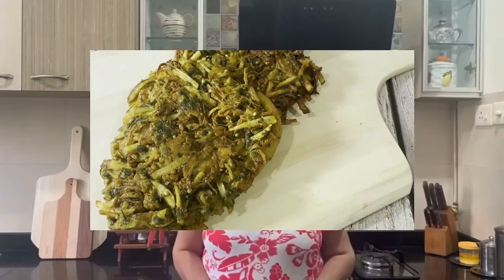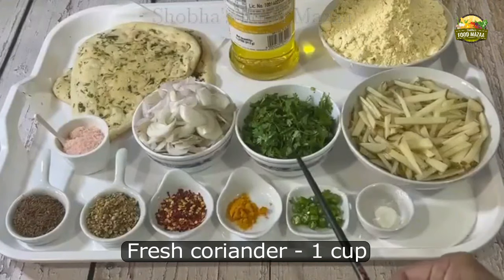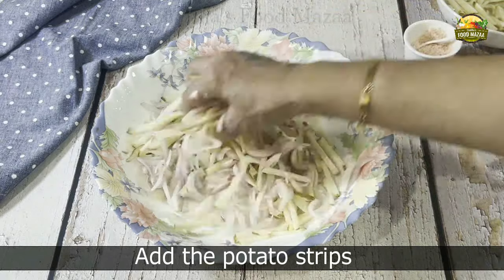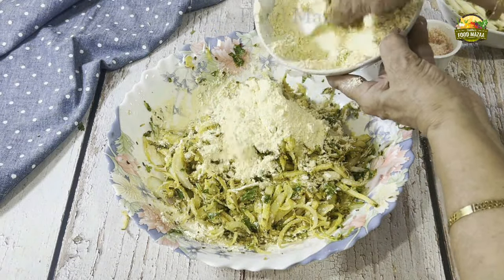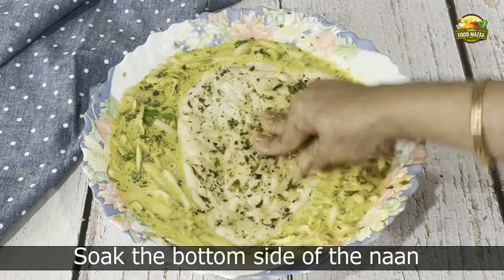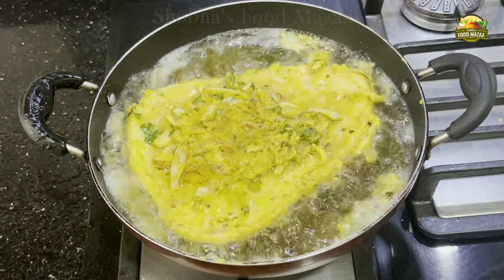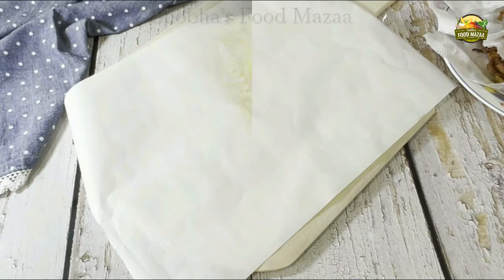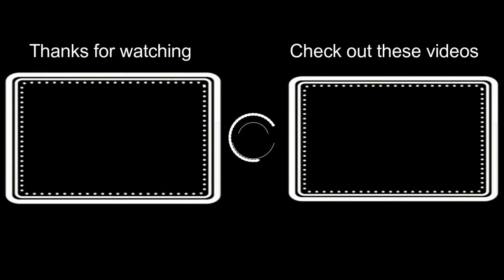Naan Pakoras | Besan Wala Naan | बेसन वाले नान | नान के पकौड़े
If you have any leftover naans after a party try making this !

INGREDIENTS:
Naans - 2 or as needed
Besan / gram flour - about 2 cups
Onions - 3 or 4
Green chillies - 2 or 3
Baking soda - 2 pinches
Red chilli flakes - 1/2 tsp or more
Coarsely crushed coriander seeds - 1 tsp
Crushed cumin seeds - 1 tsp